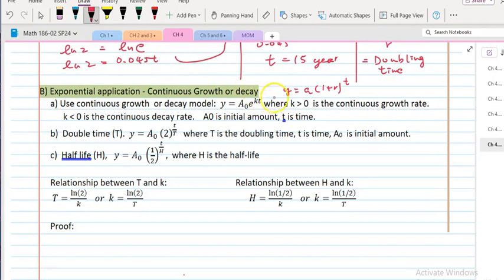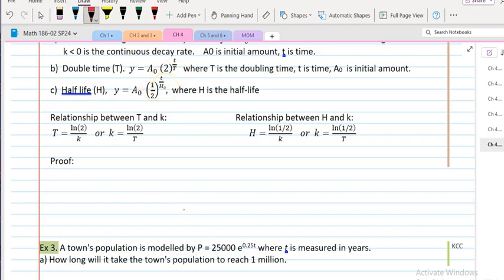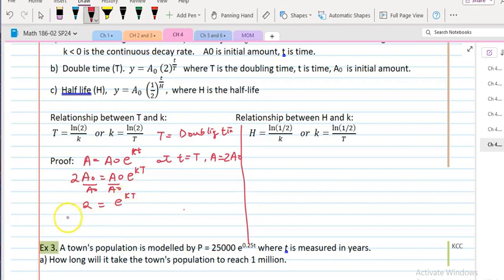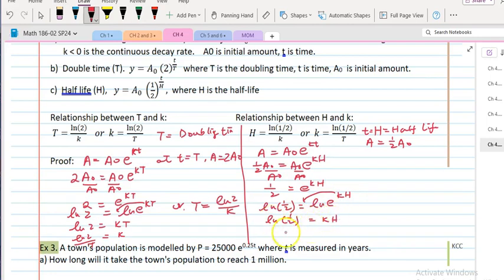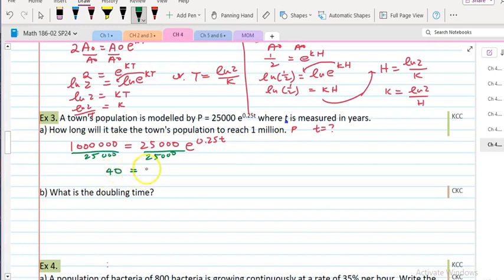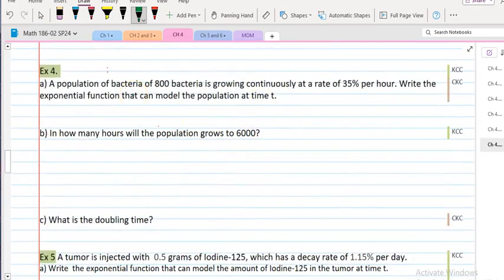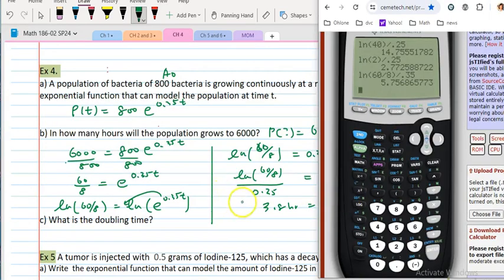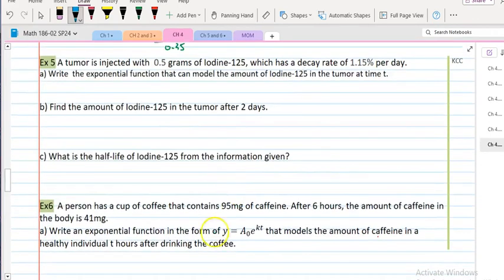Math 186 Ch 4 7 Continuous growth application